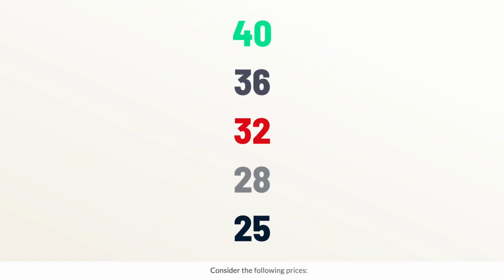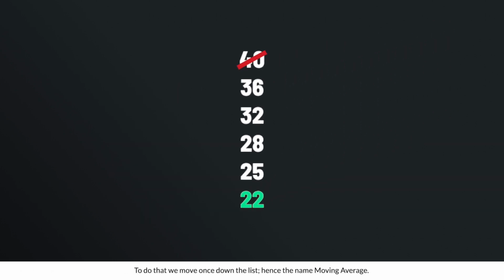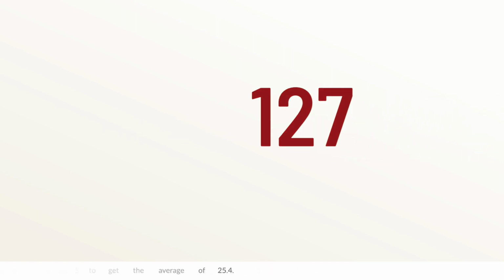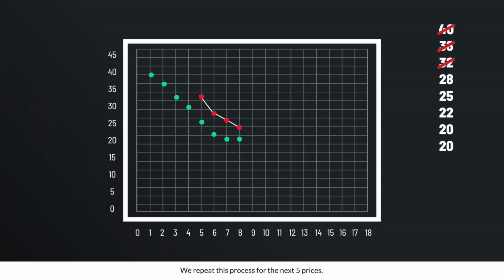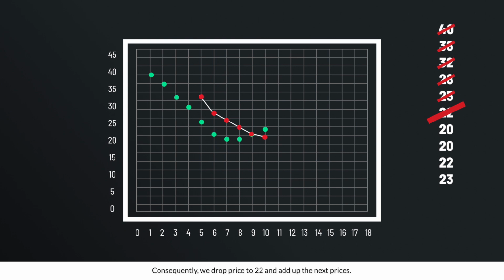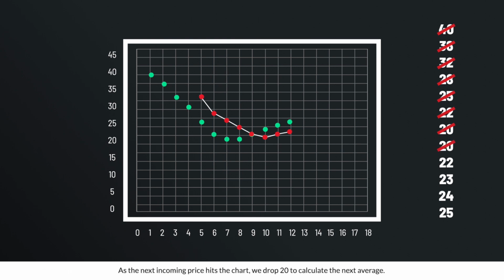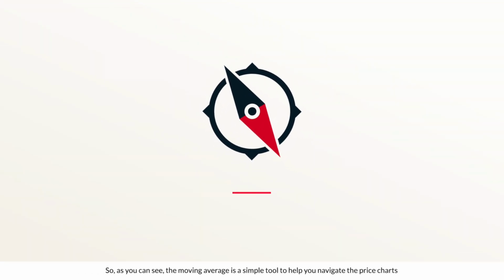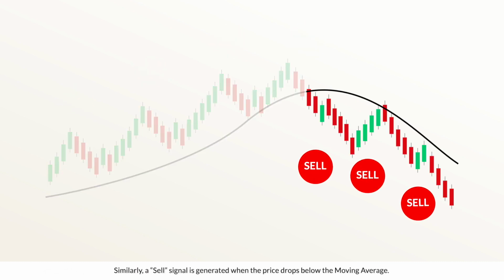Simple Moving Average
Have you ever wondered how many technical tools are out there?
The Moving Average is one of the most widely used technical analysis tools.
Its popularity is due to its simplicity.
Many traders find it easy to construct and interpret.
But let’s start from the beginning.
Consider the following prices:
40 is the oldest, whereas 25 is the most current price.
Now let’s calculate a 5-period moving average on them.
Add them up to get the sum of 161
Divide by 5 to calculate the average of 32.2
As you can see, this is the first point on the chart.
After this, the new incoming price appears on the platform
We can go ahead and calculate the second average.
To do that, we move once down the list, hence the name Moving Average.
The next prices to be added are 36, 32, 28, 25, and 22.
After dividing by 5, we get an average of 28.6.
This is the second point on the chart.
Here, we have a new incoming price on the platform.
The total of the last 5 prices is then 127.
Once again, divide by 5 to get an average of 25.4.
Now we have our third dot on the chart!
We repeat this process for the next 5 prices.
The total is 115.
We then divide by 5 to get an average of 23.
Then, we drop 28 and add up the next 5 prices.
After dividing 109 by 5, we get the next one, which is equal to 21.8.
Let’s do the same for the next 5 prices after dropping 25.
Now the total is 22 + 20 + 20 + 22 + 23 = 107
And the next dot is 107/5 = 21.4
Consequently, we drop the price to 22 and add up the next prices.
The total is 20 + 20 + 22 + 23 + 24 = 108.  Which yields an average of 21.8.
Move down a price again to get the next average.
Next dot is 20 + 22 + 23 + 24 + 25 = 114
This gives us 114/5=22.8
As the next incoming price hits the chart, we drop 20 to calculate the next average.
The last dot is calculated as 22 + 23 + 24 + 25 + 27 = 121/5=24.2.
Now that we calculated all the averages, let’s connect them to get this curving line.
This is the Moving Average!
Interestingly enough, when prices are declining, they happen to be below the Moving Average line.
And when the prices rise, they move above the Moving Average.
So, as you can see, the moving average is a simple tool to help you navigate the price charts
and also helps you identify the direction of the market.
There is an upward direction when prices are above the Moving Average,
and a downward one when prices fall below it.
Additionally, it generates buy and sell signals.
The “buy” signal is generated when the price moves above the Moving Average.
Similarly, a “Sell” signal is generated when the price drops below the Moving Average.